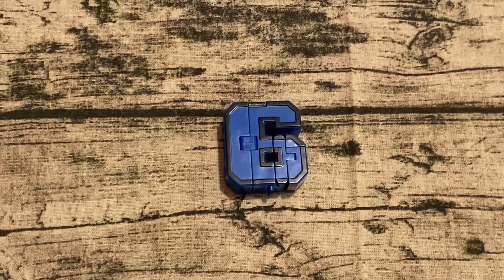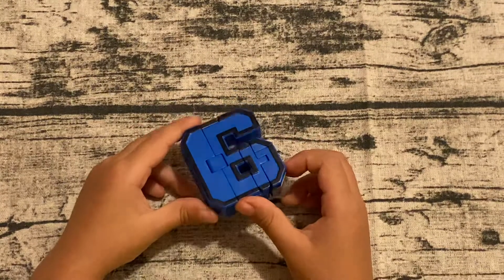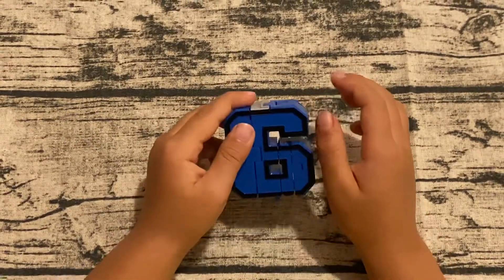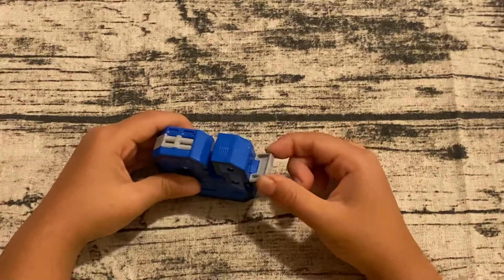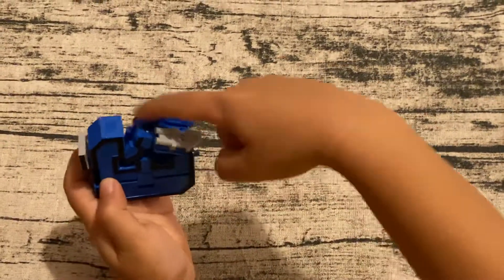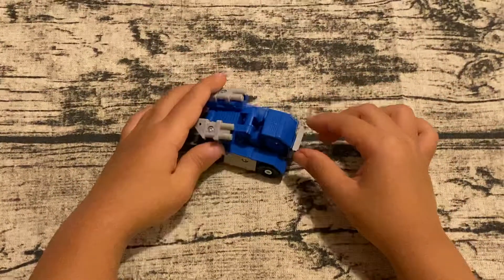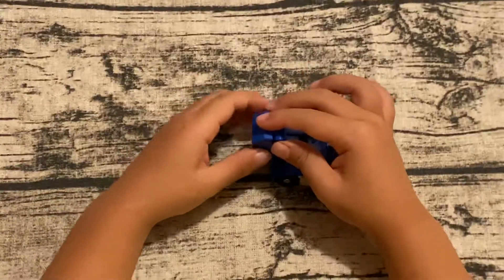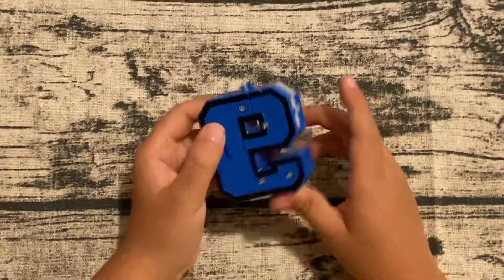Pocket Morphers - Number Robot Transformers Toy - Number 6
This Number Robot Transformer Toy is a good STEM preschool and a cool gift for any occasion.

With this well made vibrant colour toy, kids can learn about colours, numbers and develop fine motor skills.